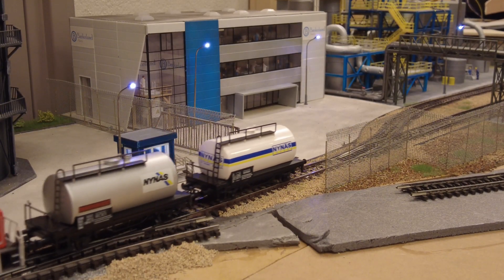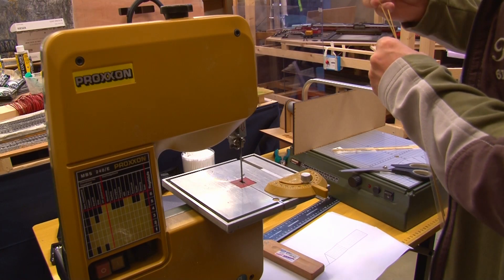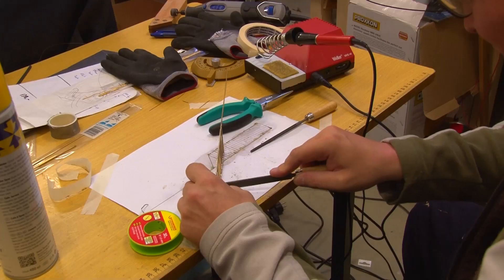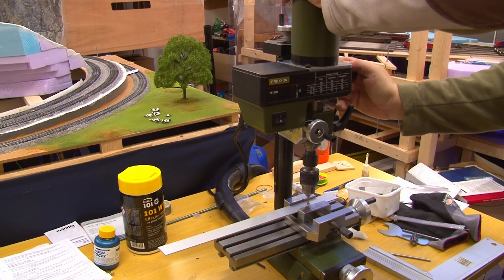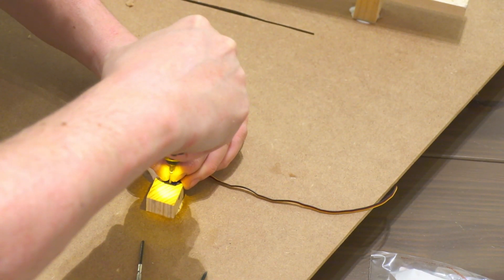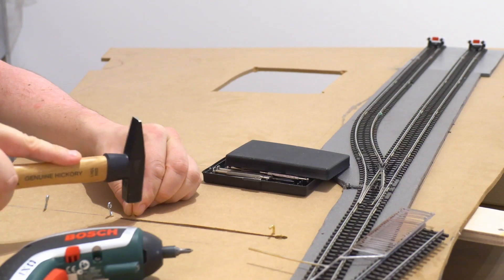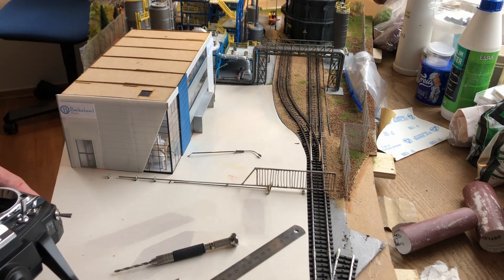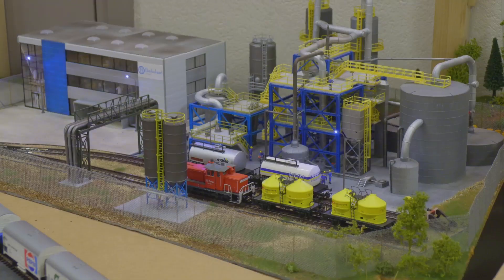Build a Servo Controlled Gate for Modelrailroad Layout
You want to fence off a part of your layout, but the trains cannot get there anymore. This tutorial shows you how to build a servo controlled gate, which opens when the trains arrive, and closes when they leave.

0:00 Introduction
1:02 Build the Gate
2:21 Build the mechanism
3:02 Install on layout
5:13 Adjust the gate
5:59 Programm it
6:20 The End